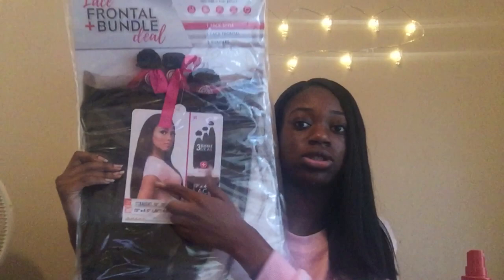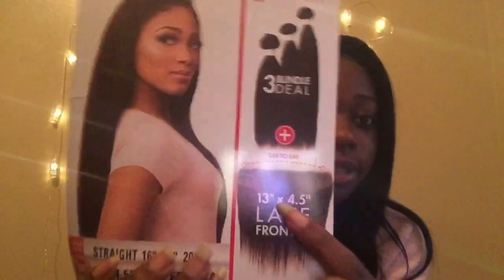3 Bundles + Frontal!! Sensationnel Bare Natural Hair//Samsbeauty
READ HERE💖

Item Name
SENSATIONNEL VIRGIN REMY HUMAN HAIR WEAVE BARE&NATURAL STRAIGHT 3PCS WITH 13"X4.5"CLOSURE

Make sure you give this video a thumbs up an comment

FAQ:
Age:16
Ethnicity: Nigerian 🇳🇬
Camera: Iphone 6 BACK CAMERA
Lighting: natural light

Lets become friends!! My@'s